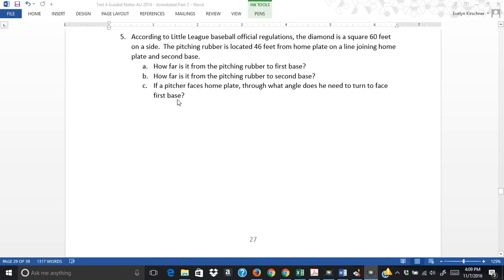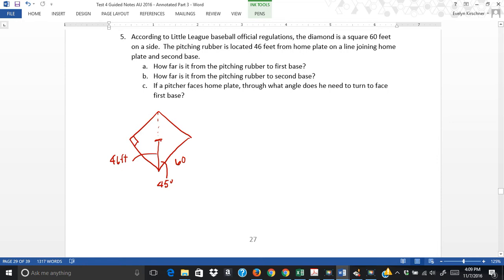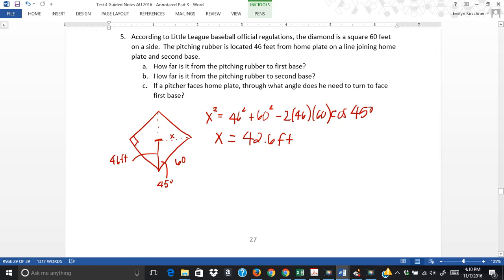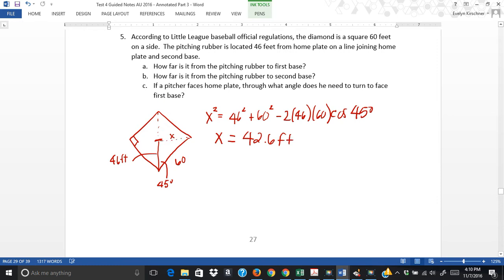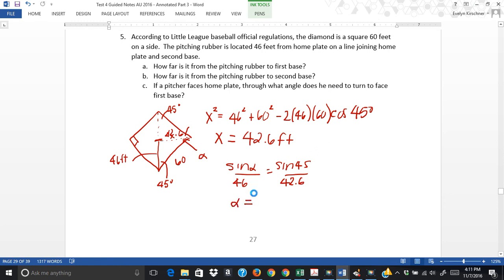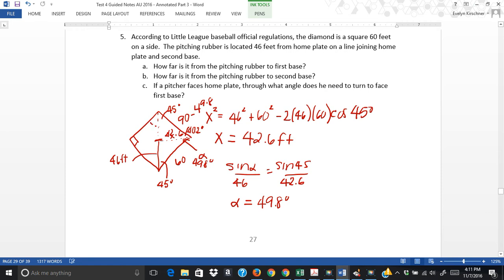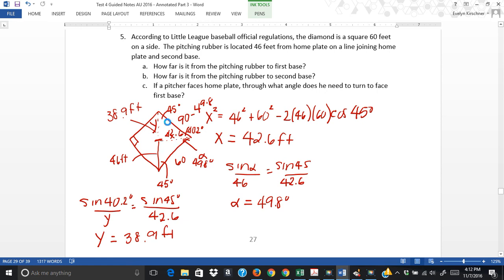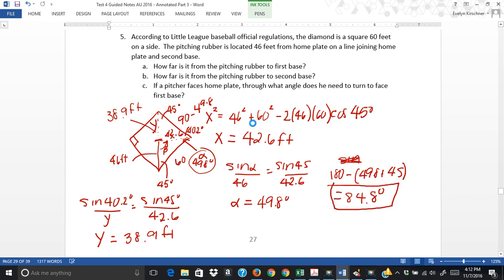Section 9 3 Example 5